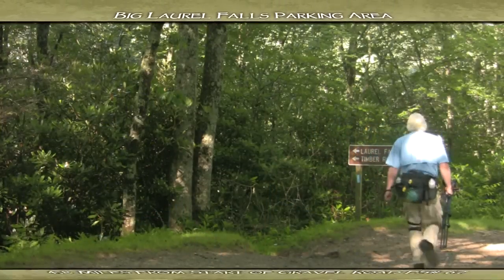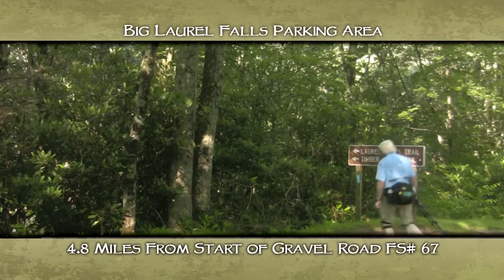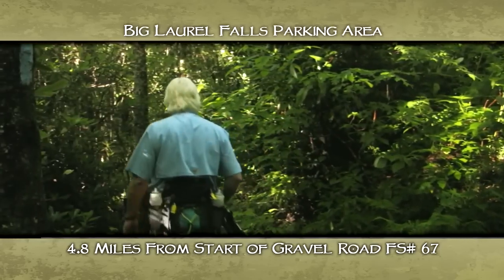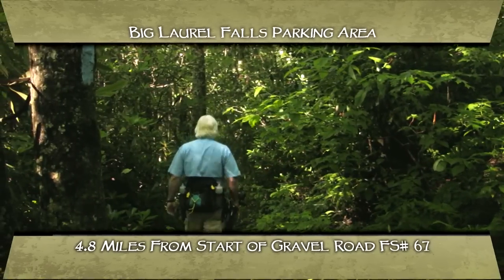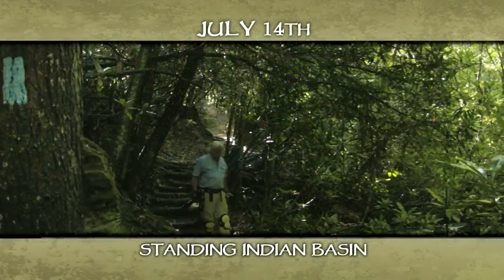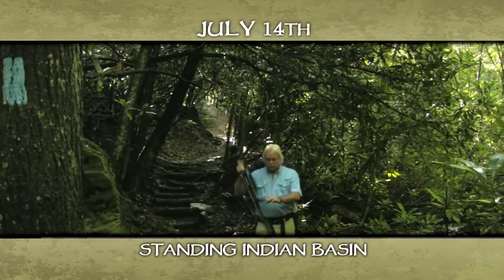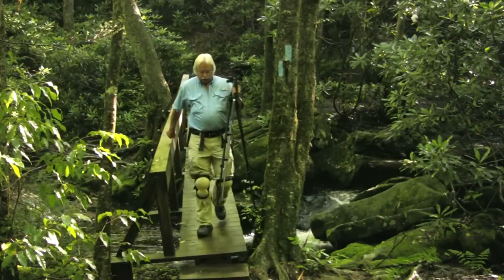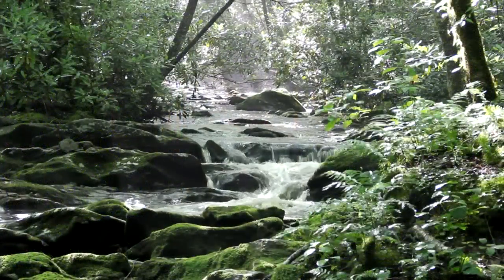Big Laurel Falls - Standing Indian Basin ©Michael M. Rogers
Short easy hike to 20 foot waterfall located in Standing Indian Basin near Franklin NC.  In Standing Indian when the FS Road #67 turns to gravel, travel 4.8 miles to parking area for Big Laurel Falls on Right.  Follow the signs. Great picnic spot.